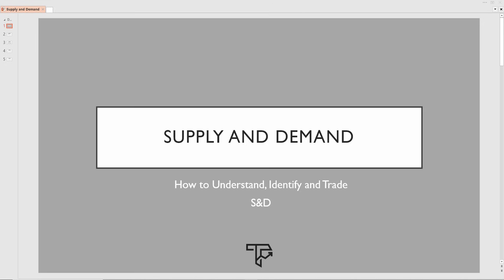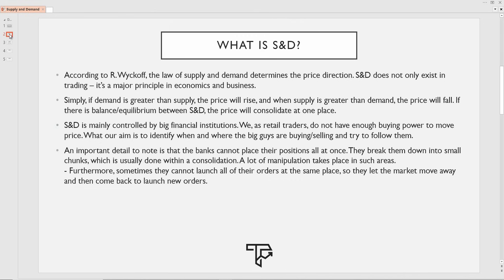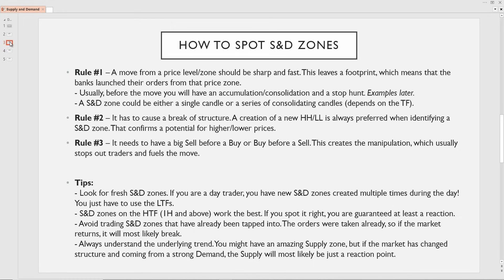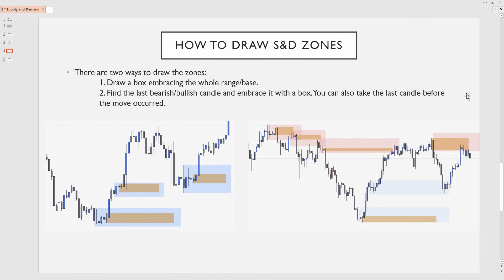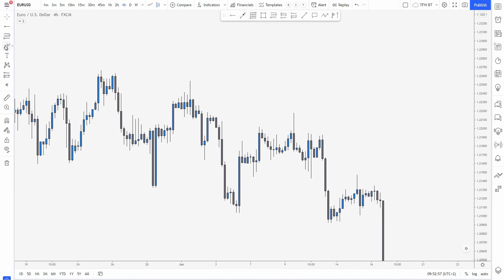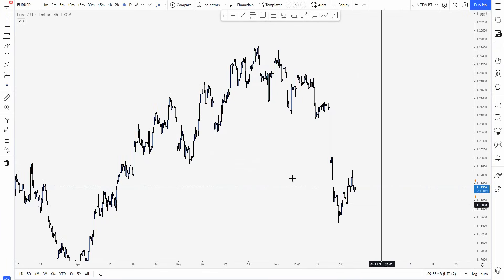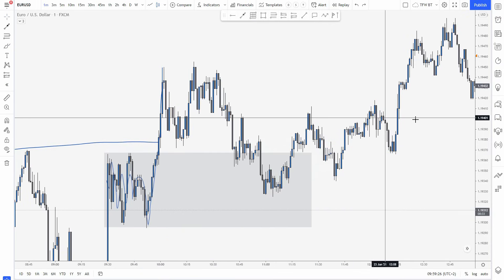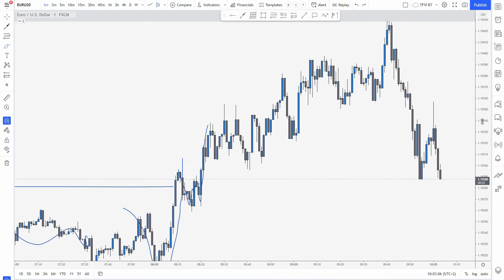How to Identify Correctly and Trade Supply and Demand Zones | FOREX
Hello traders! Glad to see you here!

In this video, I will explain how I utilize supply and demand in my trading plan. It is a rather simple trading approach, but oftentimes we tend to overcomplicate it. I will show you how I use simplified S&D zones on both the higher and lower timeframes and how to potentially get perfect entries from those zones. Keep in mind that it is really important to actually understand what a supply and demand zone is, how it forms and what makes it valid. So for this, I provide you with some trading rules that you can include in your current trading approach.

I hope this video provided you with valuable trading insights and an actionable trading approach. Let me know if you liked it and if you are going to utilize that concept in your trading plan!

Iliya Sivkov